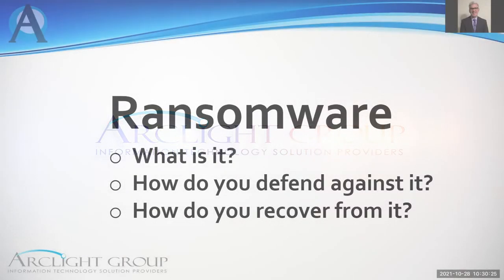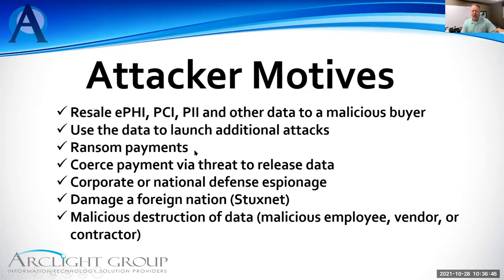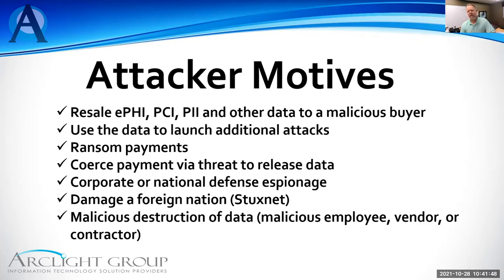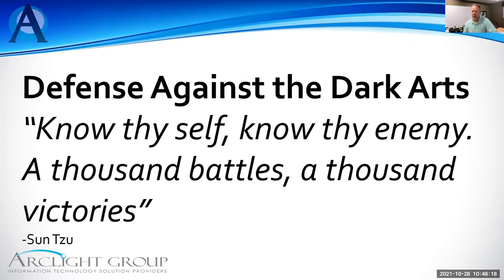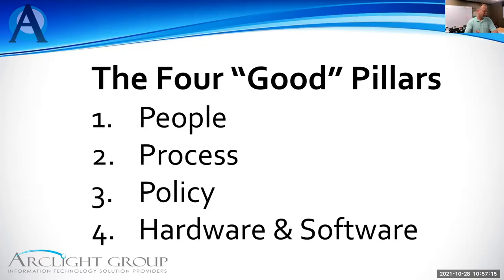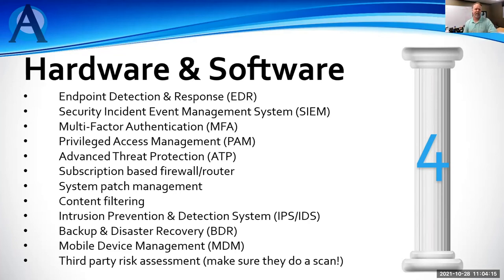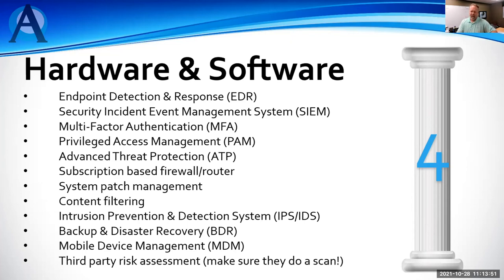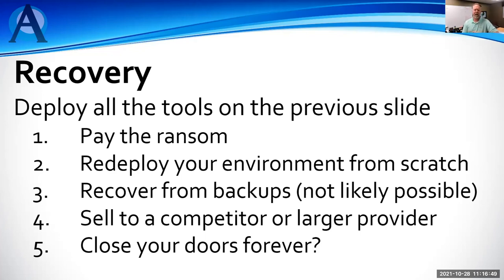Ransomware: Define, Defend and Recovery Explained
We explain Ransomware, how it works, how you defend against it and most importantly how you recover from a Ransomware attack. Spoiler: Recovery without data loss requires pre-emptive solutions.